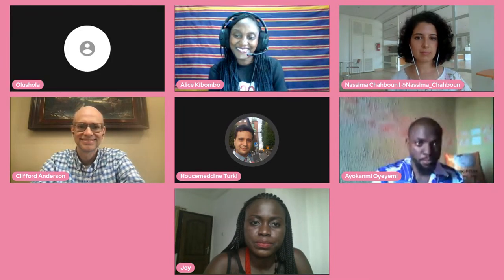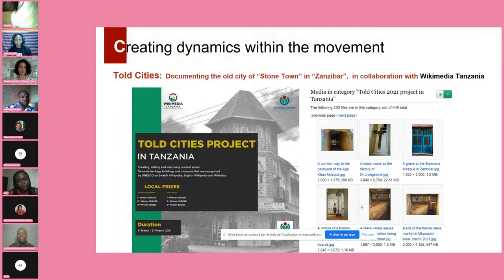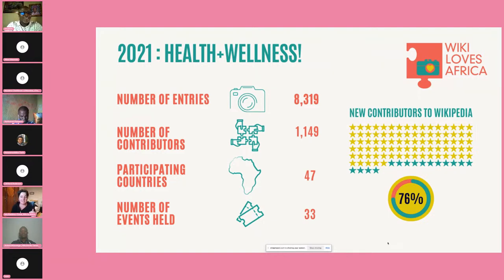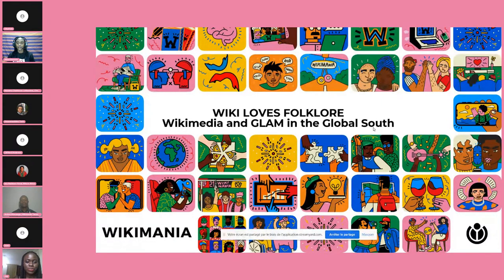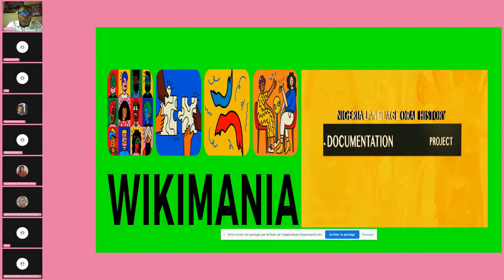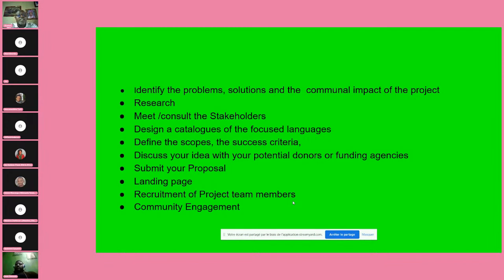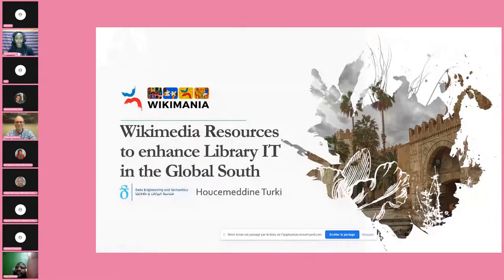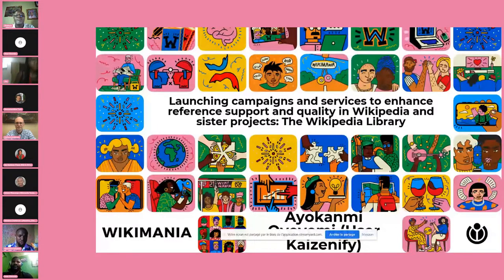Wikimedia and GLAM in the Global South (Part 1)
Wikimedia and GLAM in the Global South (Part 1): Heritage, Wikimedia and GLAM in the Global South (Part 2): Libraries and Excellence Seeking